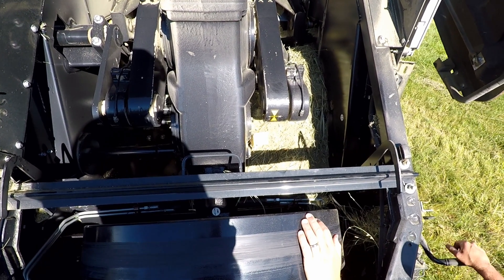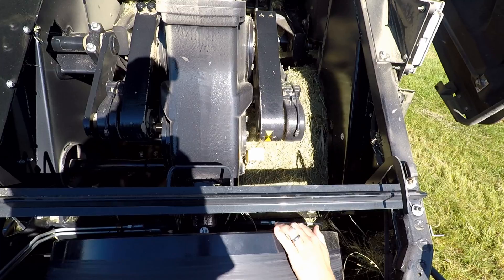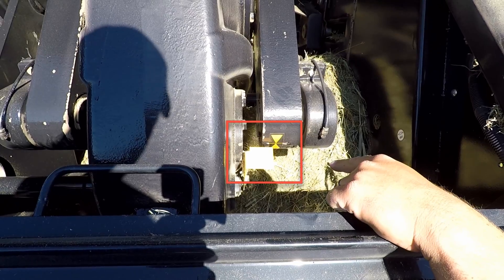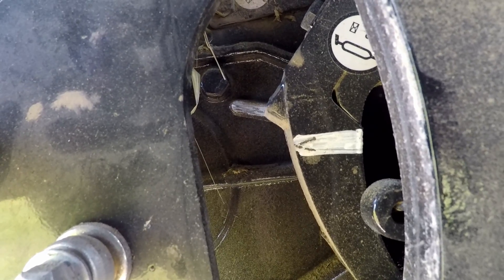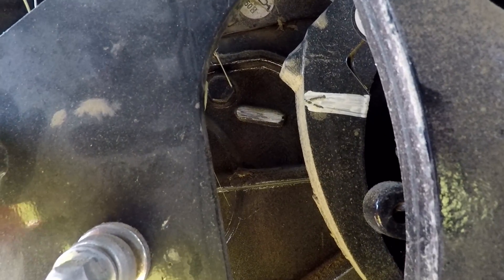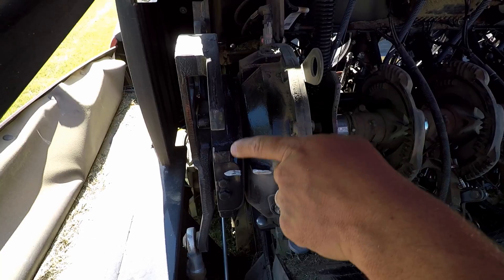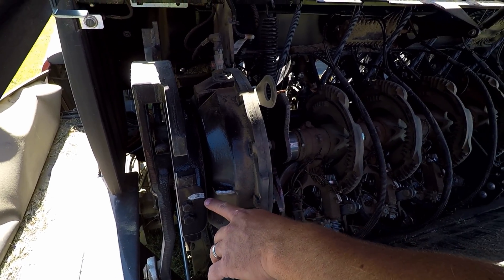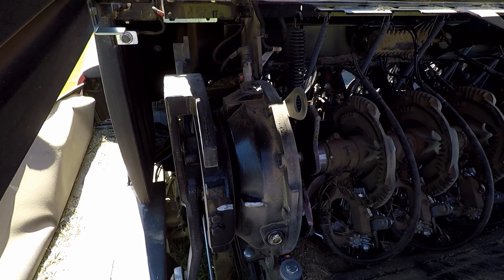LB4 Series Balers - Timing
Here is a basic overview of how to time a LB4 series large square baler.  Always check your operator's manual for full instuctions and safety warnings.